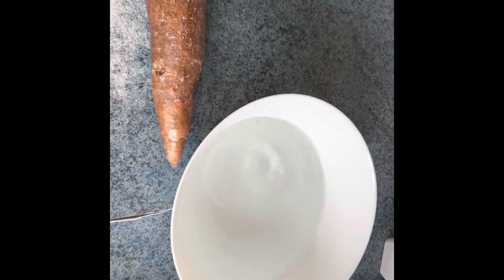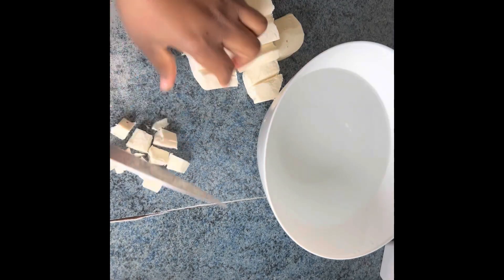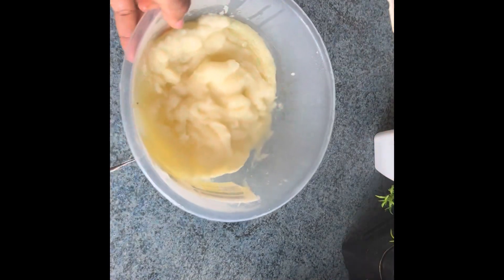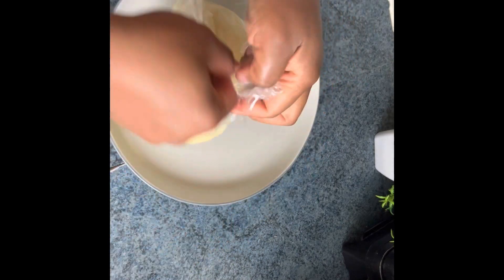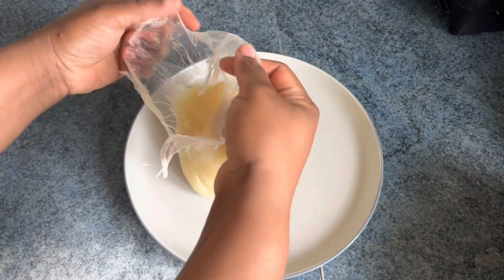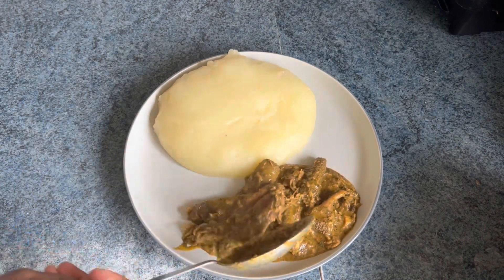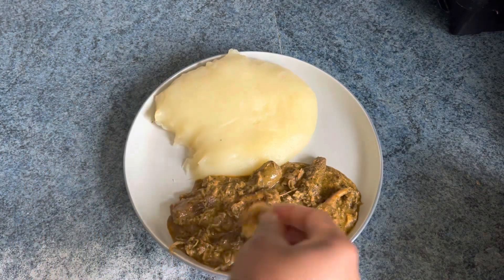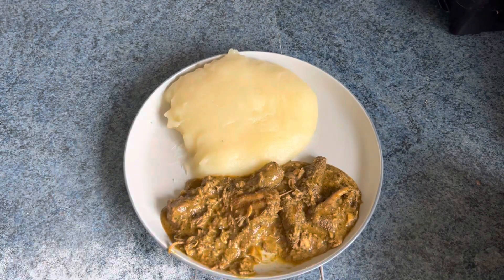How to make fufu, quick and easiest way//halfwayMukbang 😊😋fufu